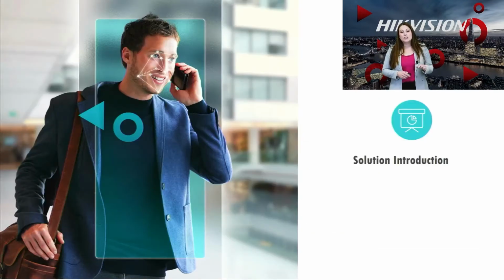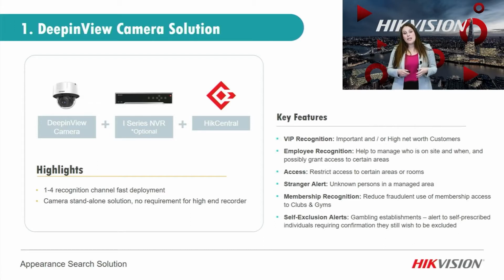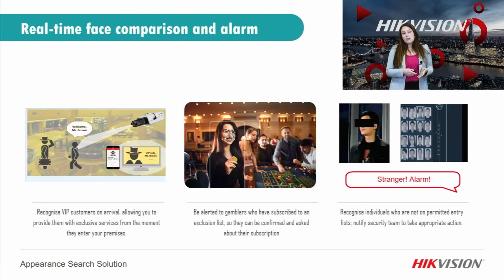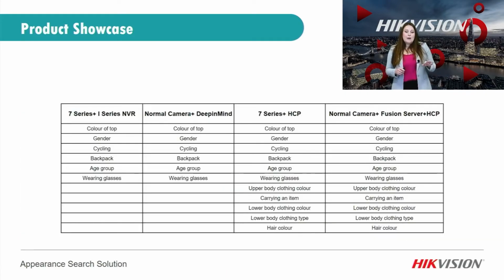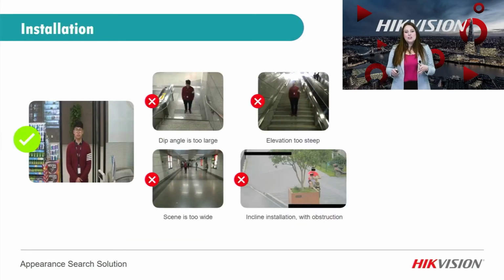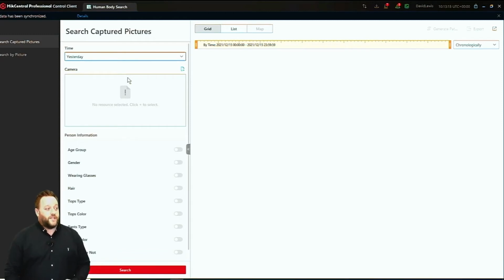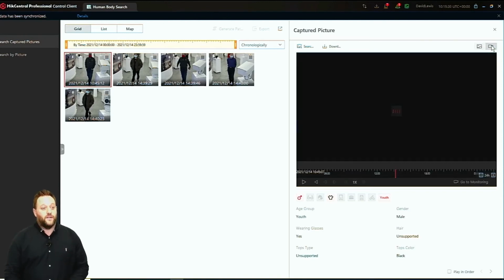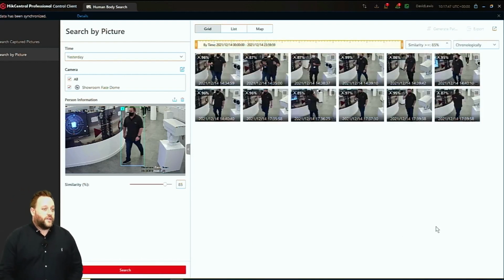Appearance Search Webinar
While investigating critical events, time is of the essence, and security operators are often provided physical descriptions of the people involved. Operators can initiate a search for a person by selecting certain specific physical descriptions, including clothing colour and gender, to find a person of interest.

Hikvision appearance search technology is a deep learning engine for video. It sorts through hours of video with ease, to quickly locate a specific person of interest across an entire site, or multiple sites that are connected to the same HikCentral software.